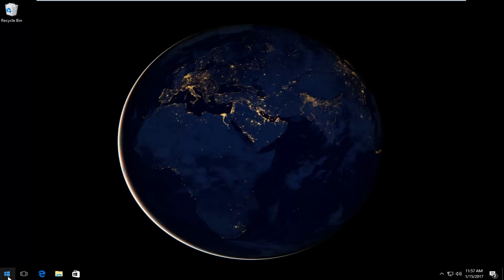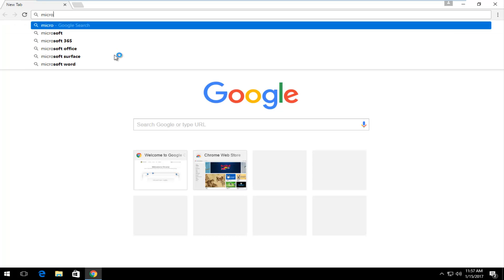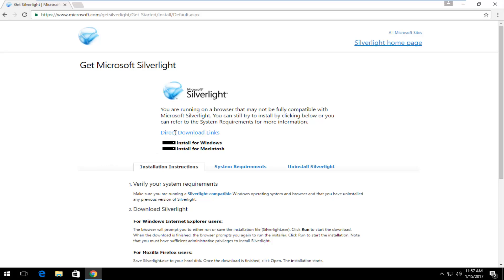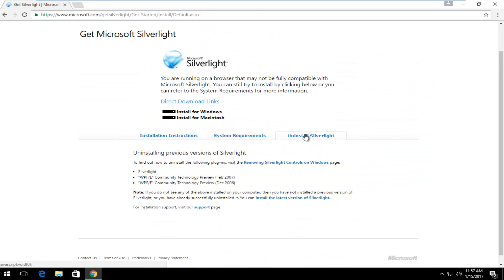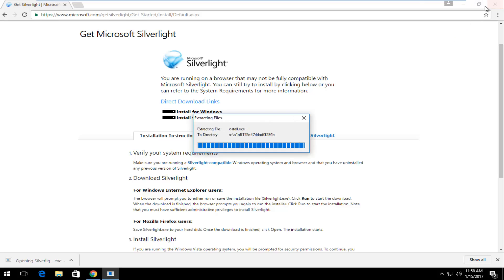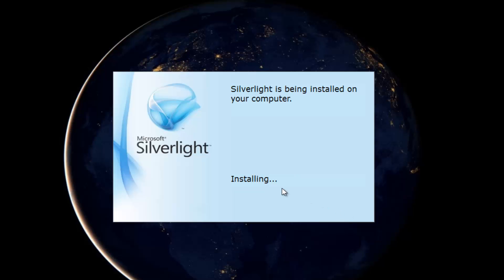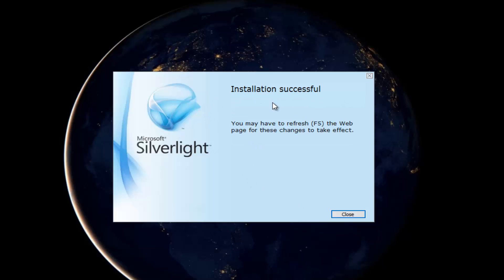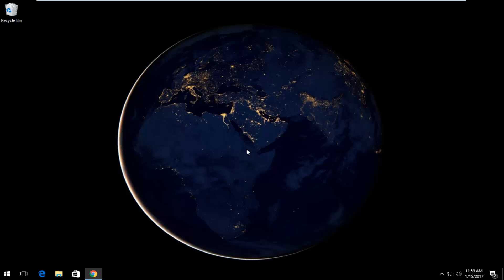How To Download And Install Silverlight On Windows 10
This simple tutorial will walk you guys through how to download and install Microsoft Silverlight on your Windows 10 device. This tutorial will also apply for Windows 7 and Windows 8/8.1 users.